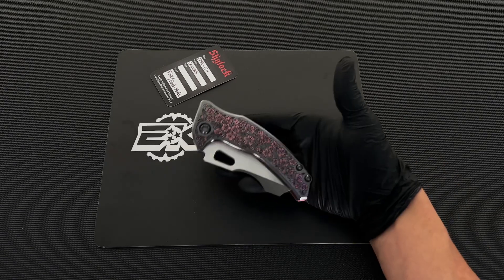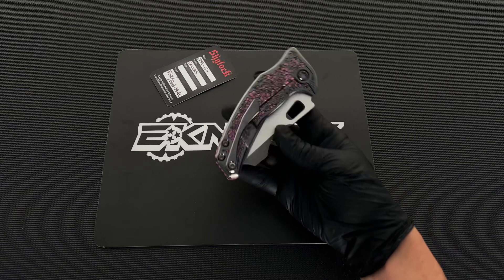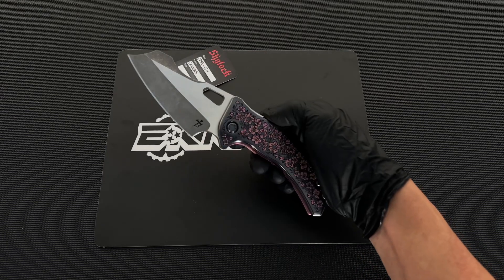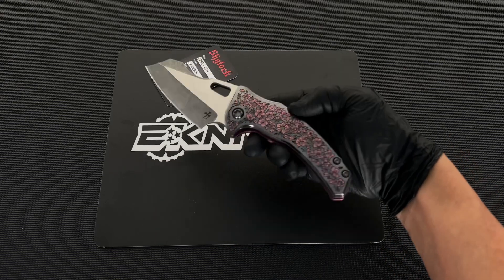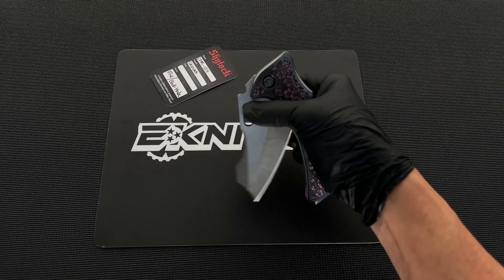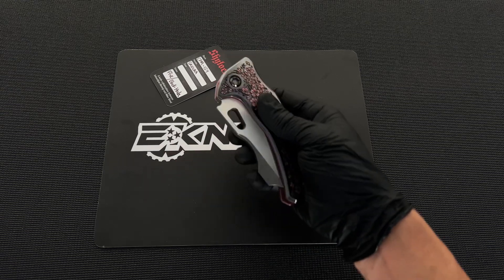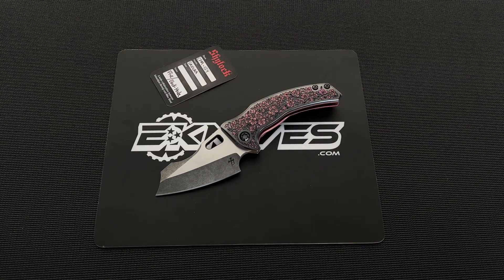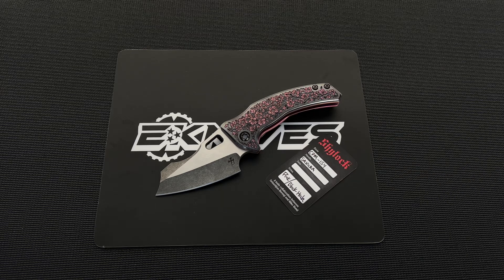Borka Blades Shylock Pink Hula Sakura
The incredible collaboration between Borka Blades and Bond Knives called the Shylock.
This features a Pink Hula finish with Sakura flowers and it simply stunning in person.